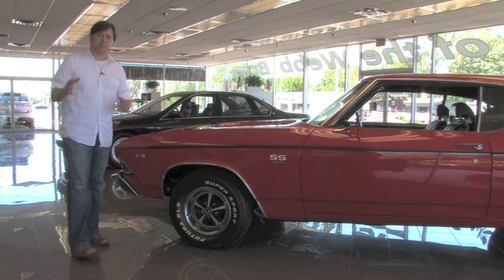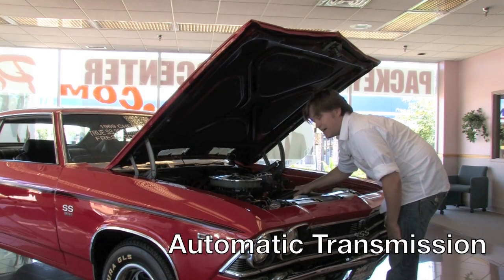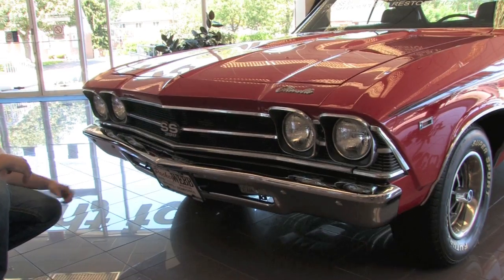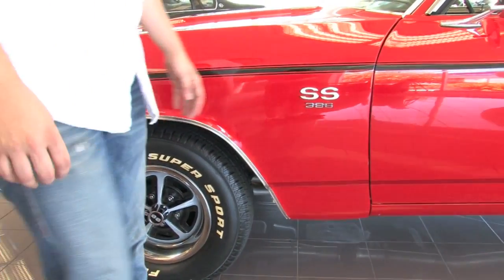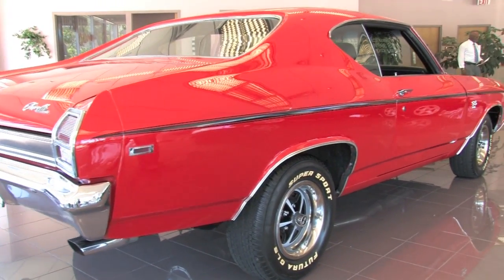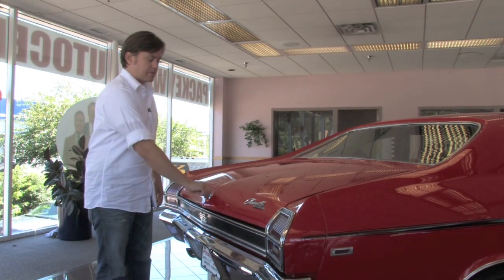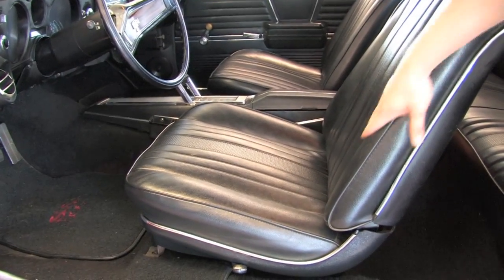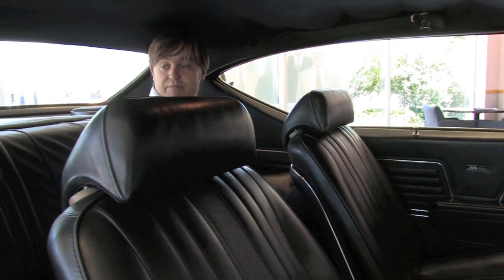1969 Chevelle SS 396 Big-Block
An amazing example of a numbers-matching muscle car...the 1969 Chevrolet Chevelle SS 396 from Packey Webb Auto Center.